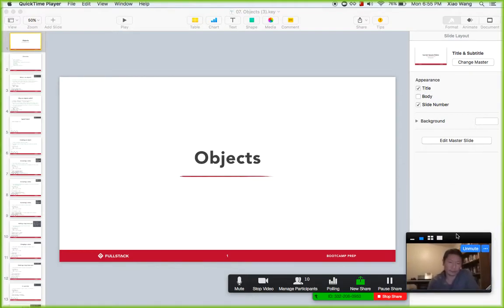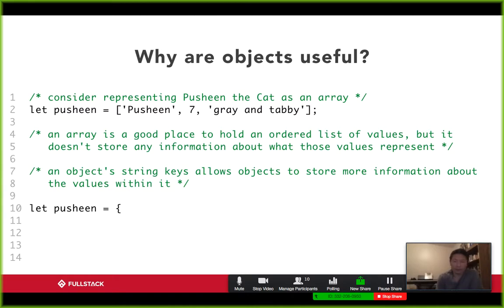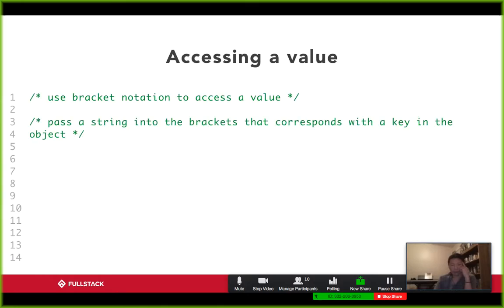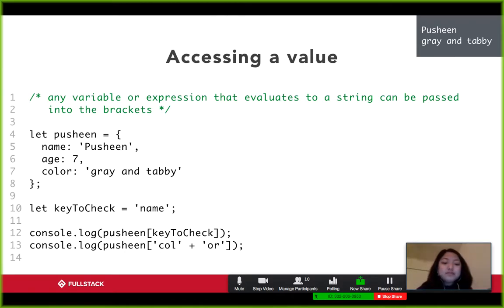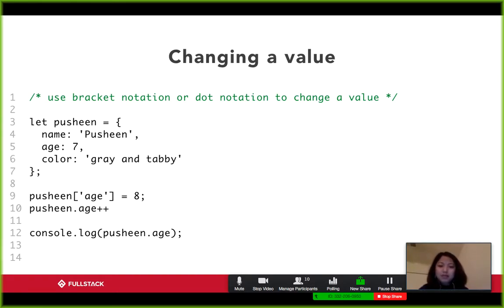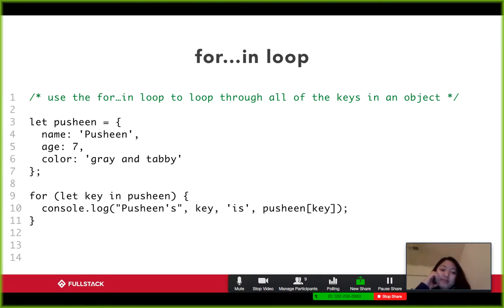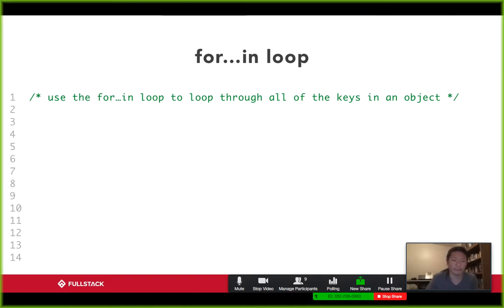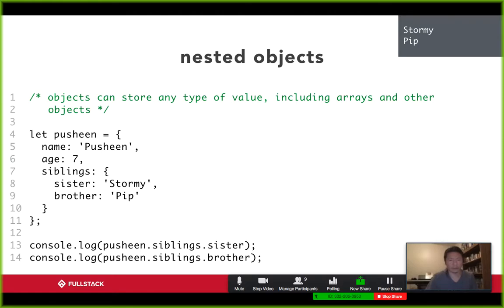1811 BCP RM 07 Objects